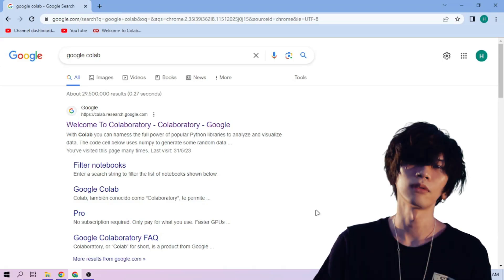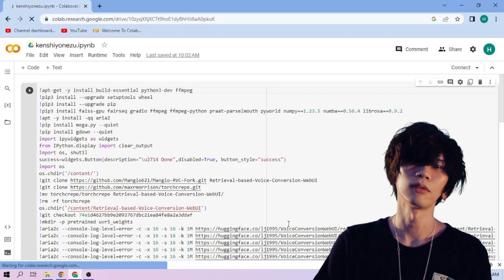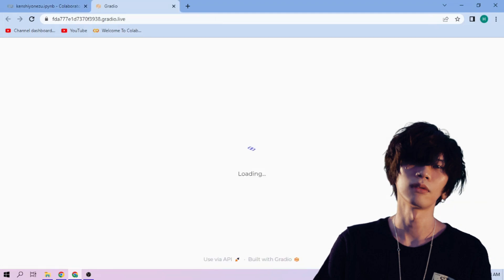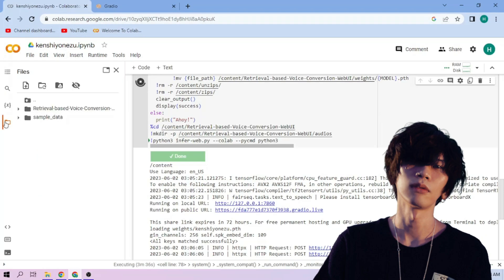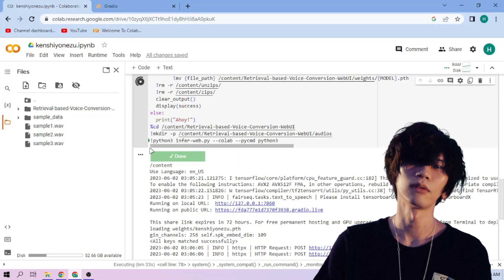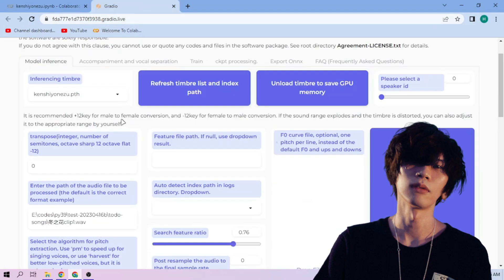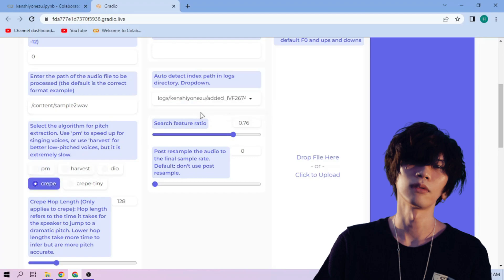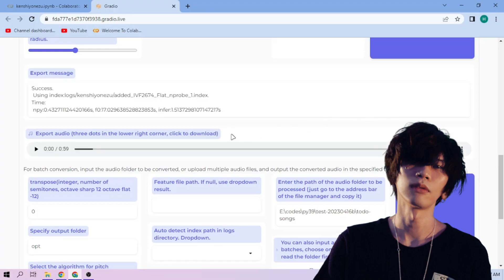Kenshi Yonezu AI Voice Model - RVC 1-CLICK Google Colab Setup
Kenshi Yonezu RVC AI voice model by KJAV on Google Colab setup with just one click!